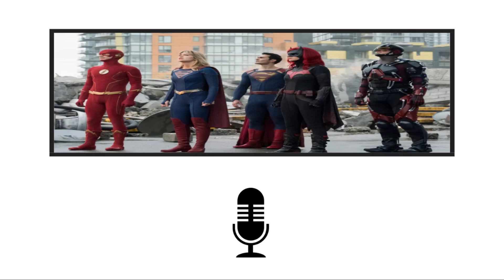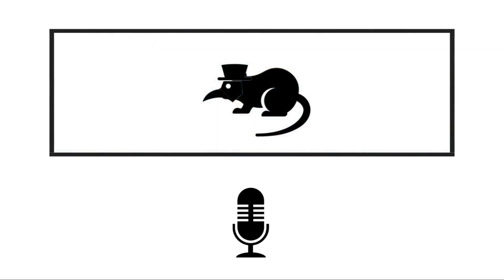The Verdict on the Mandalorian, the Witcher, and Crisis on Infinite Earths - CrispyCast #8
Timestamps:

Introduction/Announcement: 0:00

General Talk
- Documentary Discussion: 0:33

Something Awful
- The Post COPPA Youtube: 20:56
- Onision Calls the Cops: 28:40

The Court of Review
- The Witcher: 33:50
- The Mandalorian: 43:57
- Crisis on Infinite Earths: 46:24